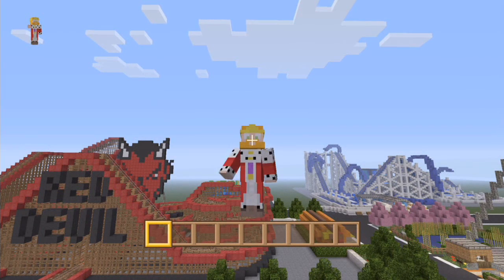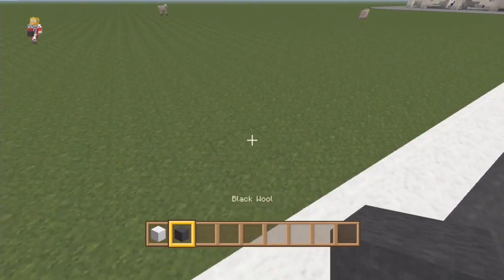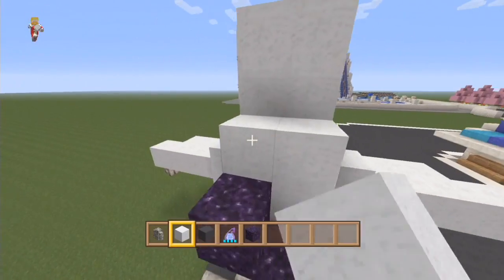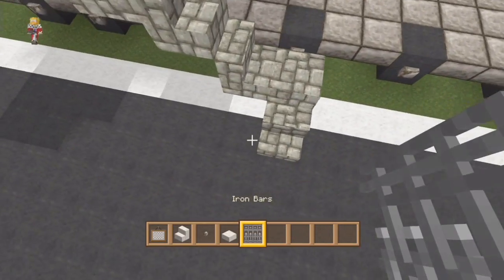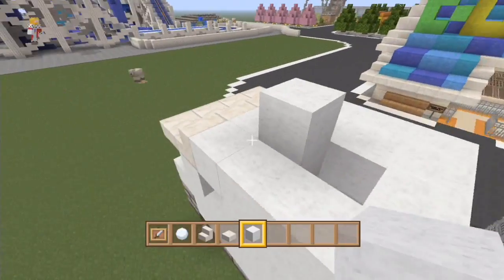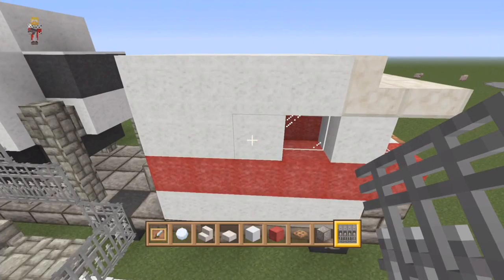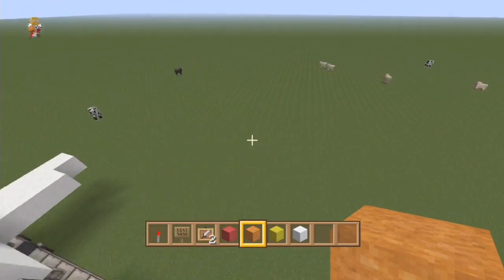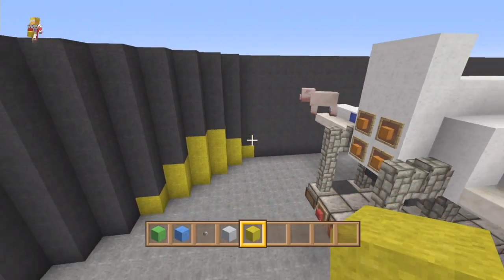Minecraft :: Lets Build A Theme Park :: Space Simulator Ride :: E12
Time to feel sick! Today we build a space simulator ride in our amusement park on Minecraft Xbox One.

Gamertag: Z One N Only

Cheers Guys.